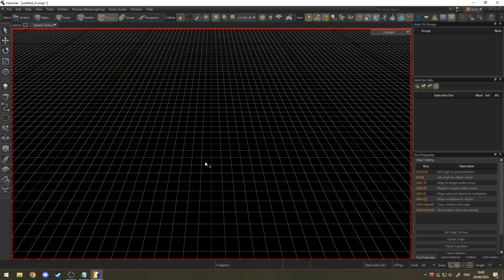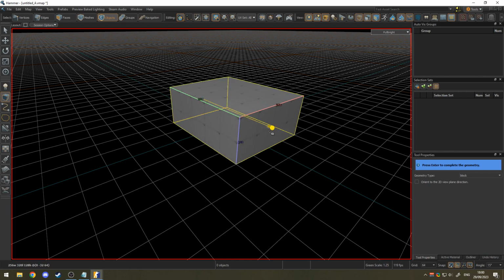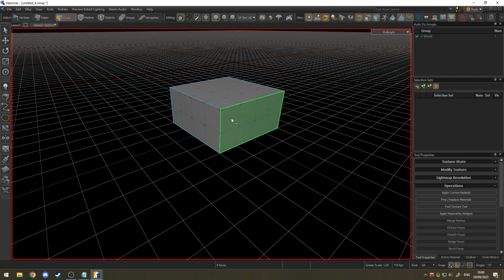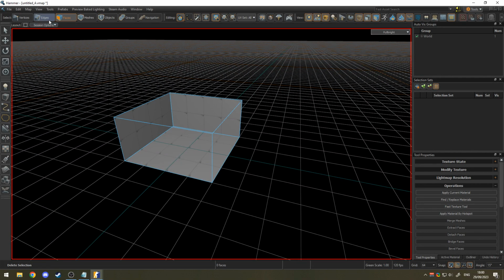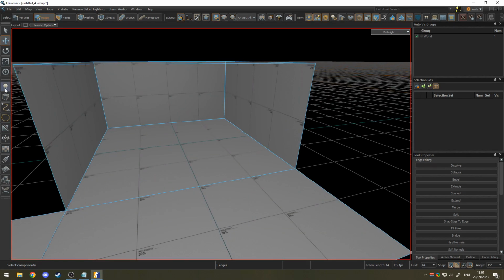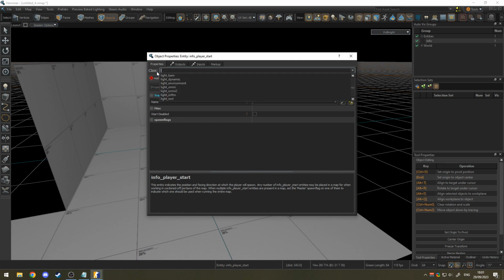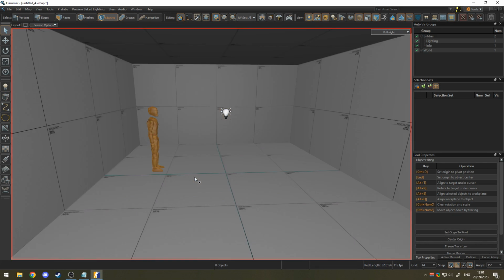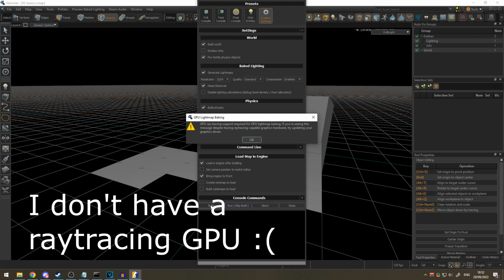How to use CS2 Hammer - The Basics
CS2 not properly supporting non-RTX GPUs is a grand shame. I hope it won't hinder my tutorial making.

Made using the Counter Strike 2 (CS2) Workshop Tools version of Hammer for Source 2